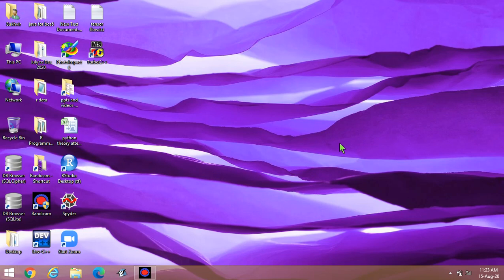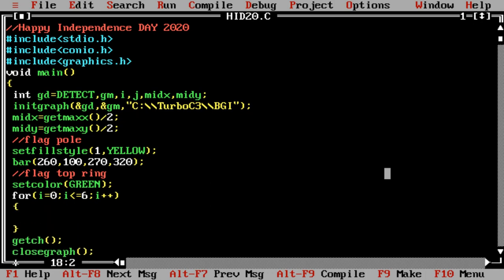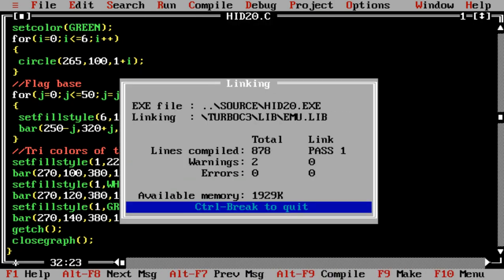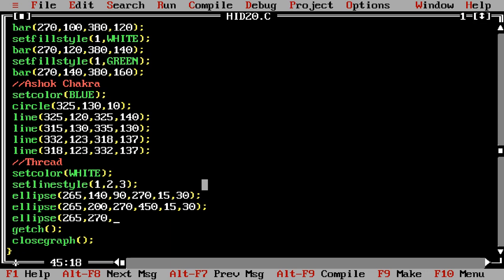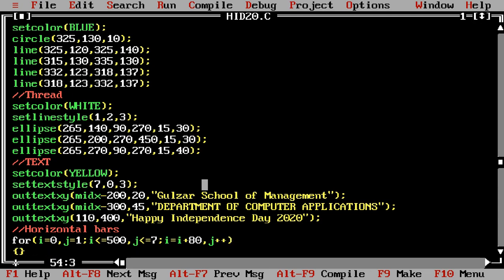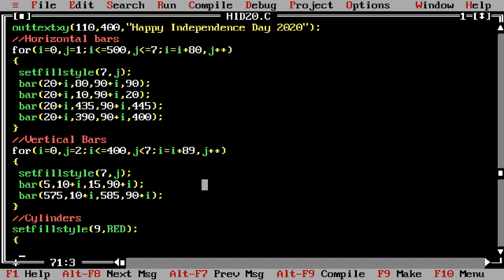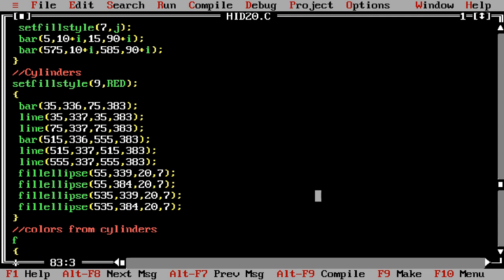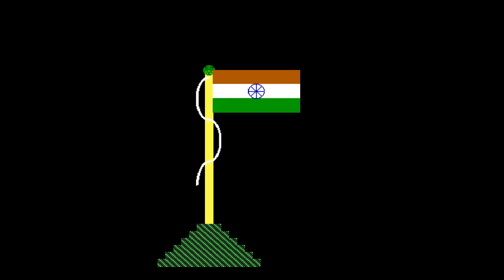Happy Independence Day 2020 using C Language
Happy Independence Day 2020
from
Gulzar School of Management
Gulzar Group of Institutes Khanna, Ludhiana
Punjab
India